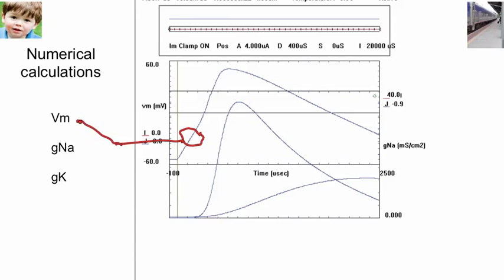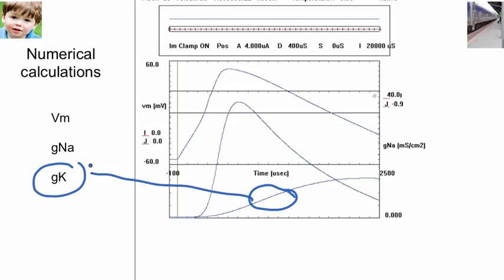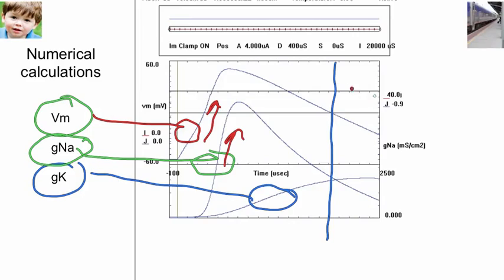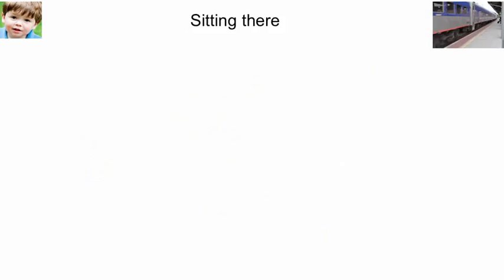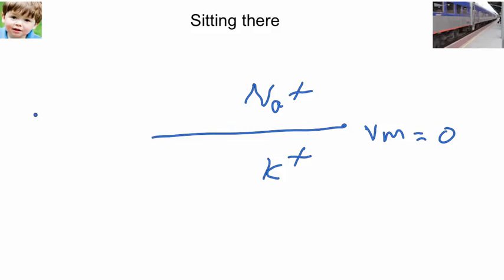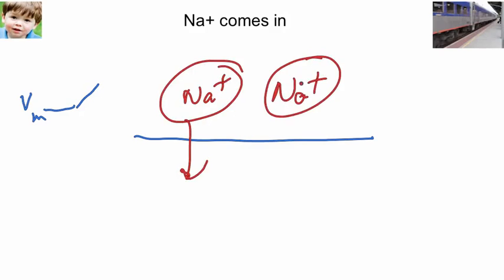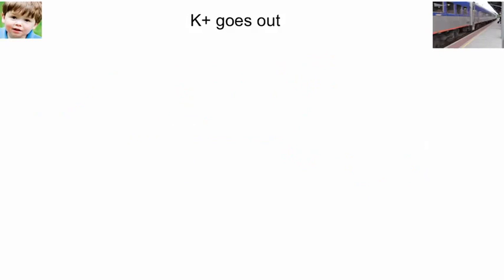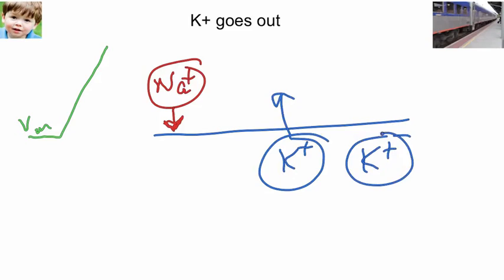4 10 10 Numerical calculations time and space 643